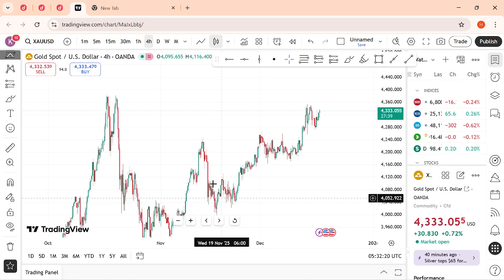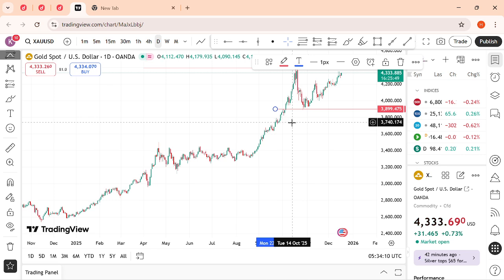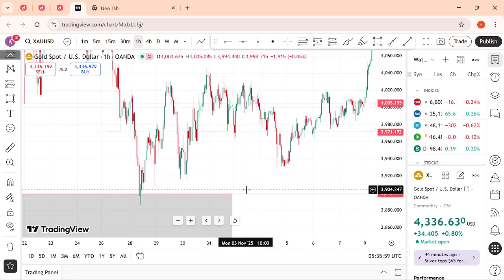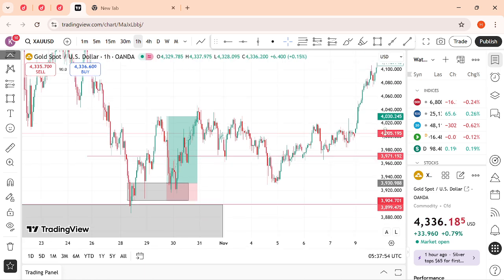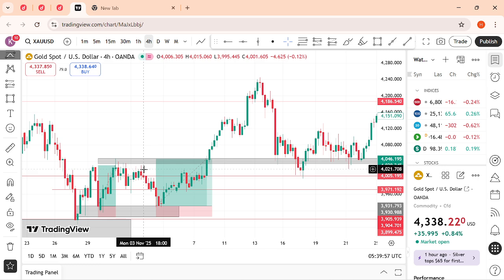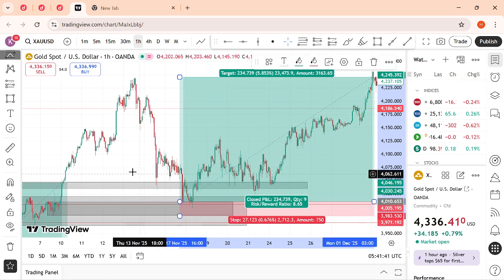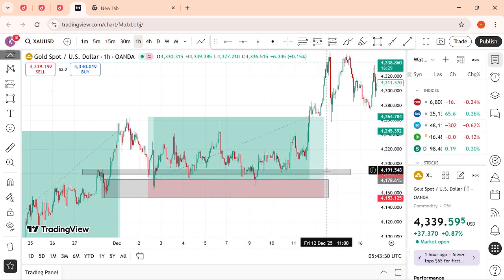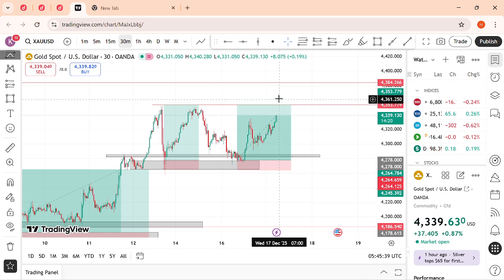XAU/USD GOLD MARKET BRAKEDOWN